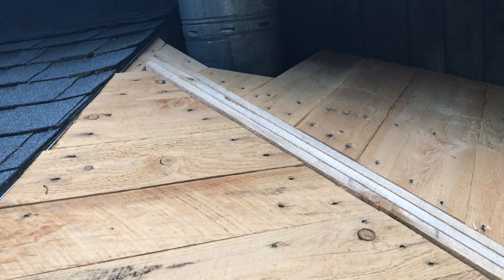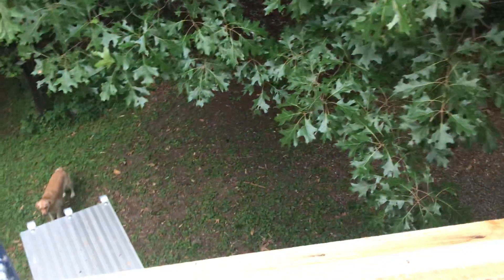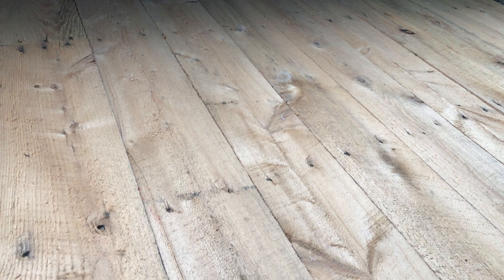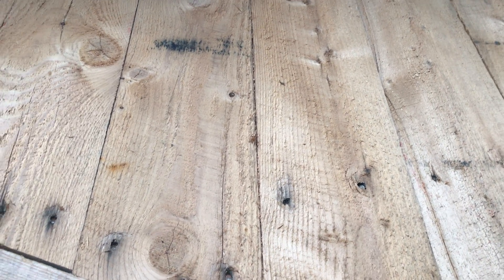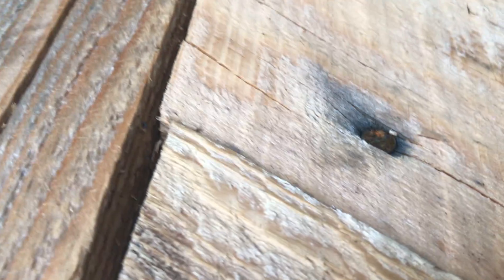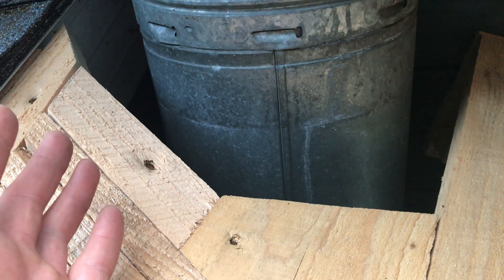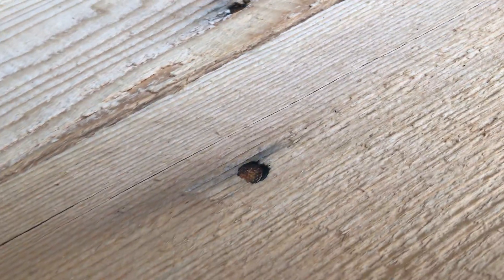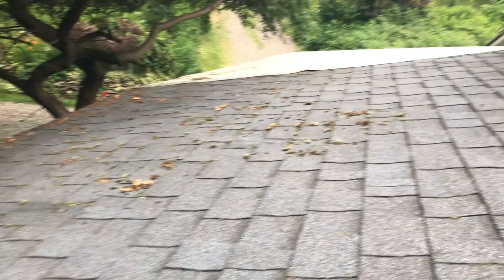Ready for Aluminum Corner Roof Extension ... Zehr Escape, Athens PA